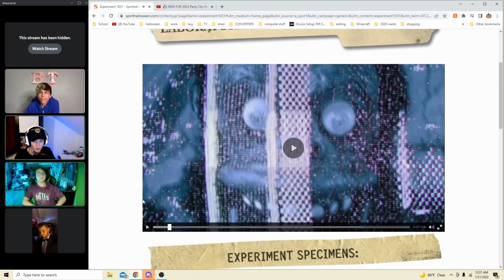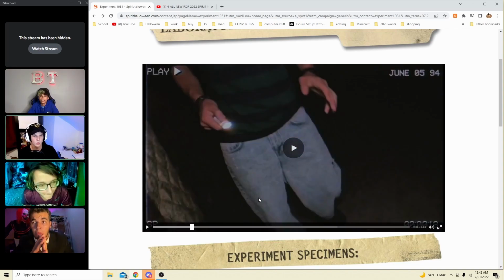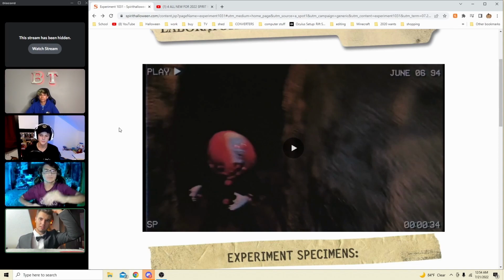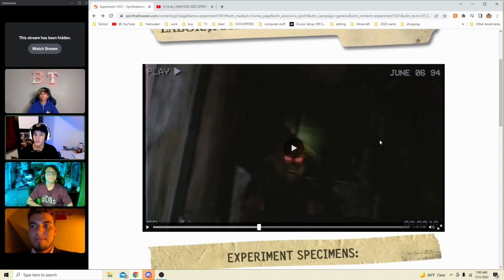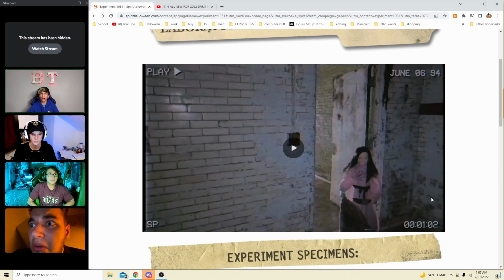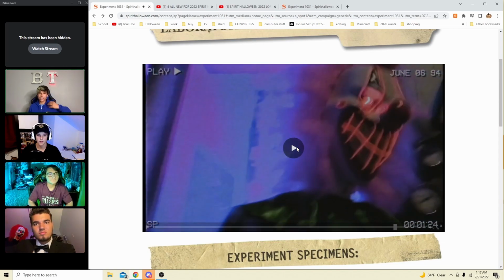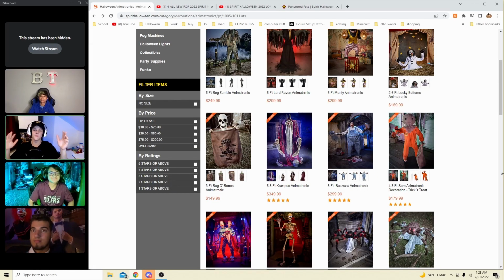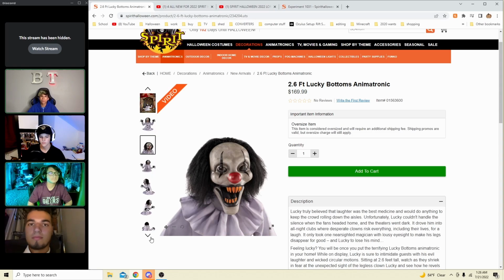Spirit Halloween Animatronics 2022 | 1031 Trailer (ft. Brick Thunder, Ryanz Hauntz, Upside Haunts)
I hope you all enjoyed this spooktacular video